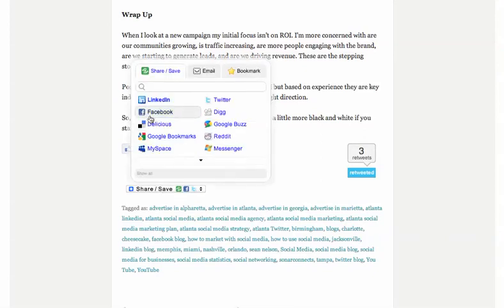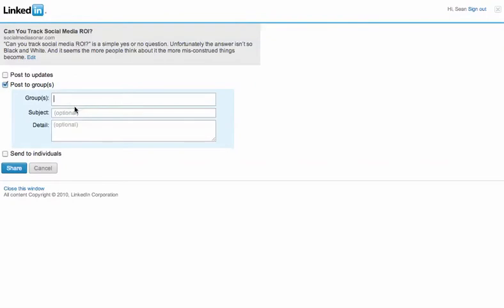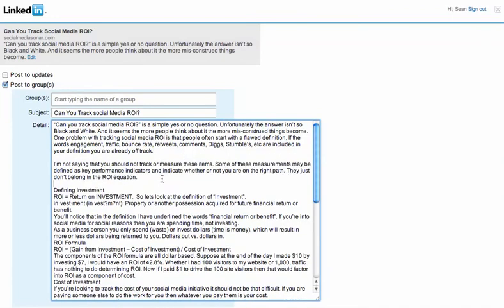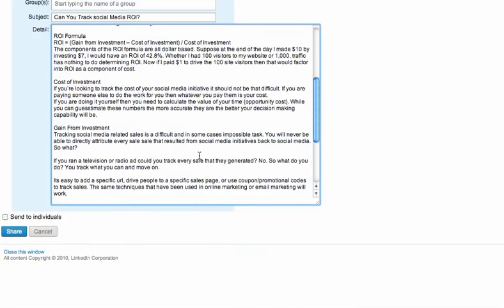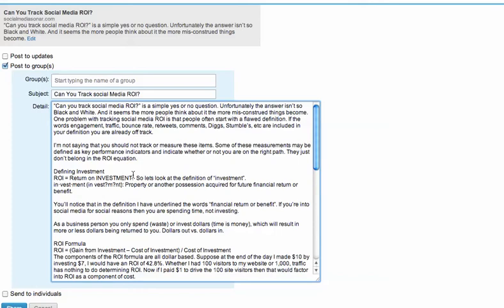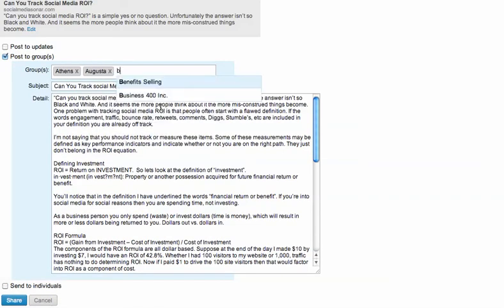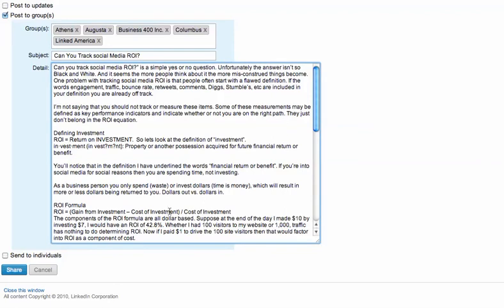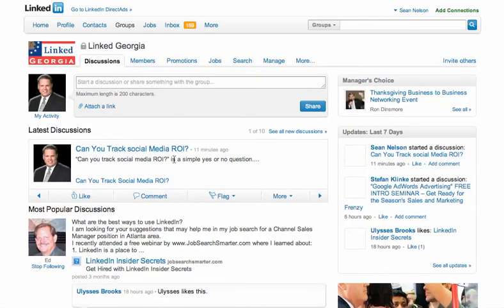syndicating-content-to-linkedin-groups.mp4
How to syndicate or post content to multiple LinkedIn groups at one time.